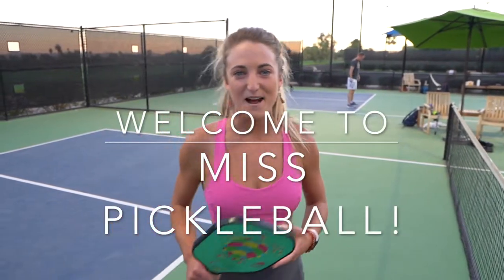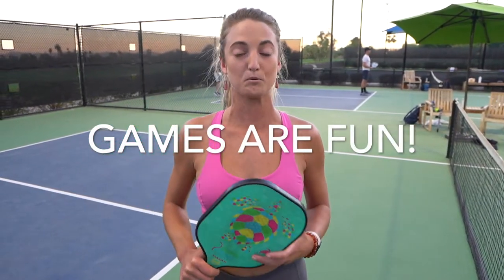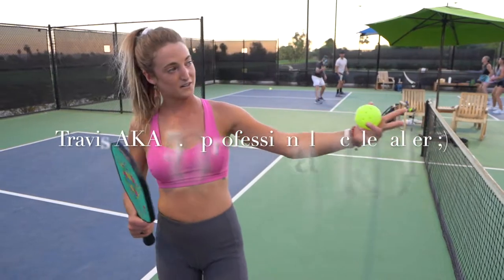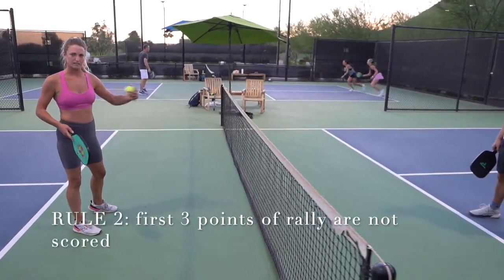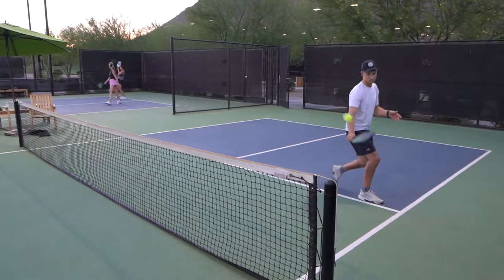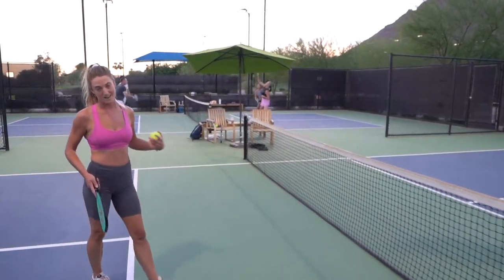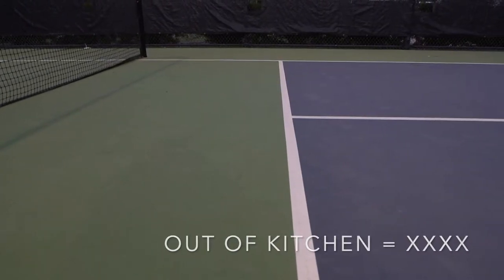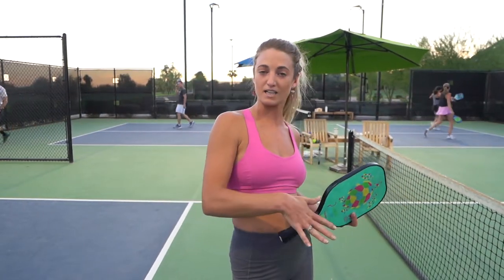Pickleball Dinking GAME!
Want to improve your dinking skills? Looking for MORE FUN while you're warming up for the real game? This is a short video to teach an easy and fun game to try that is guaranteed to improve your dinking skills!!

xoxo,
Miss Pickleball :)